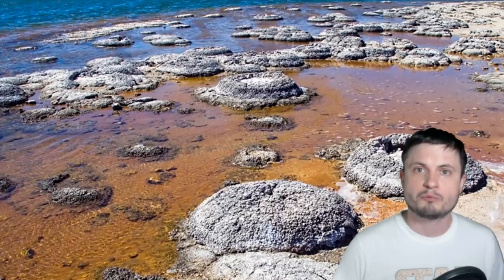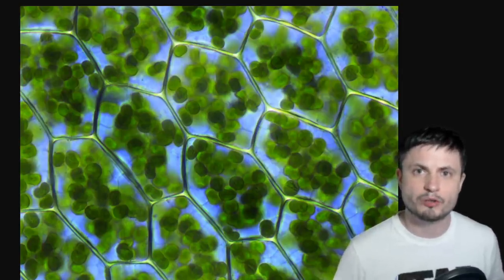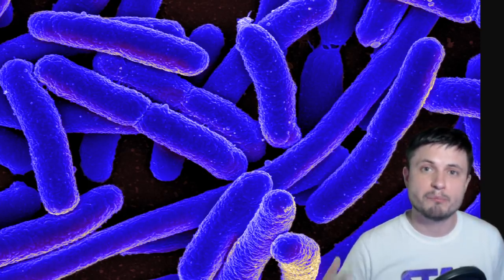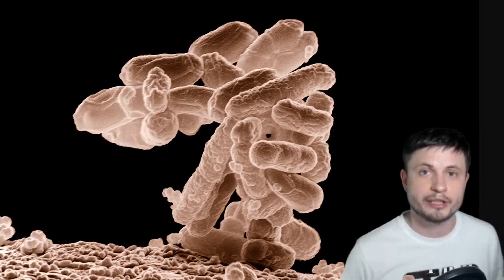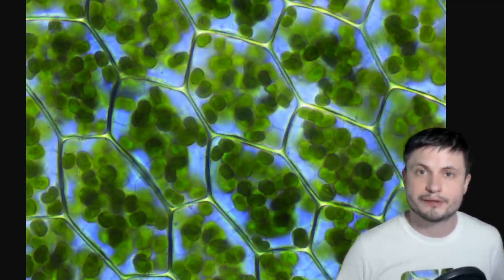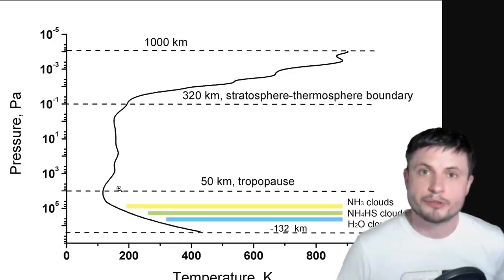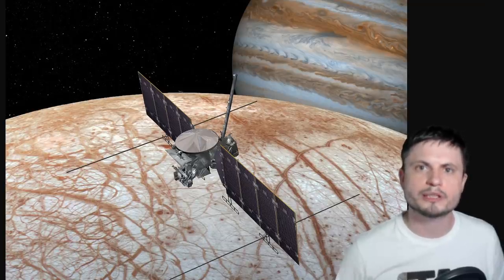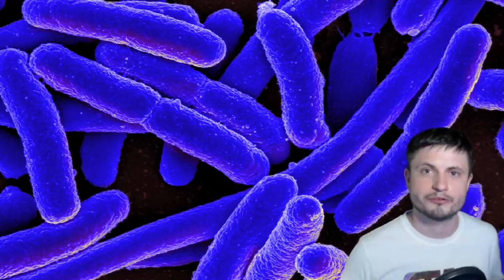Amazing Discovery of a Bacterium That Could Survive on Jupiter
Hello and welcome! My name is Anton and in this video, we will talk about new study that investigates whether bacterial life could survive in atmospheres different from our own. Turns out, hydrogen atmosphere is perfect for a lot of life on Earth.

Specifically, great thanks to the following members:

Morrison Waud
Vlad Manshin
Mark Teranishi
TheHuntress
Ralph Spataro
Albert B. Cannon
Lilith Dawn
Greg Lambros
adam lee
Gabriel Seiffert
Henry Spadoni
J Carter
Jer
Silver surfer
Konrad Kummli
Nick Dolgy
UnexpectedBooks.com
Mario Rahmani
George Williams
Shinne
Jakub Glos
Johann Goergen
Jake Salo
LS Greger
Lyndon Riley
Lauren Smith
Michael Tiganila
Russell Sears
Vinod sethi
Dave Blair
Robert Wyssbrod
Randal Masutani
Michael Mitsuda
Assaf Dar Sagol
Liam Moss
Timothy Welter MD
Barnard Rabenold
Gordon Cooper
Tracy Burgess
Douglas Burns
Jayjay Volz
Anataine Deva
Kai Raphahn
Sander Stols
Bodo GraÃŸmann
Daniel Charles Smith
Daniel G.
Eugene Sandulenko
gary steelman
Max McNally
Michael Koebel
Sergio Ruelas
Steven Aiello
Victor Julian Castillo
xyndicate
Honey Suzanne Lyons
Olegas Budnik
Dale Andrew Darling
Niji
Peter Hamrak
Matthew Lazear
Alexander Afanasyev
Anton Newman
Anton Reed